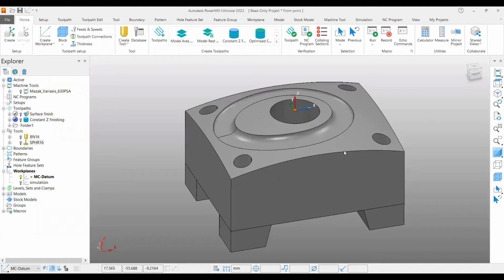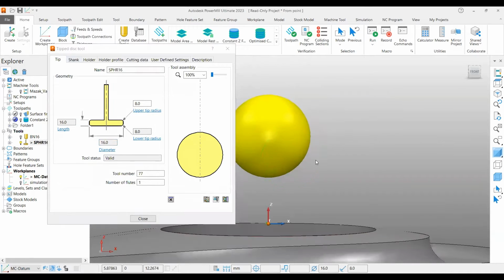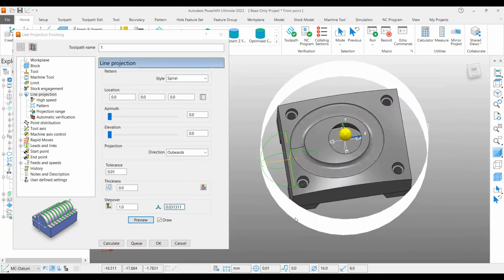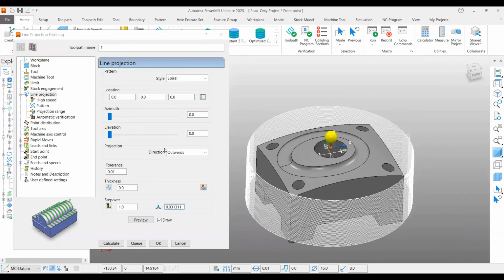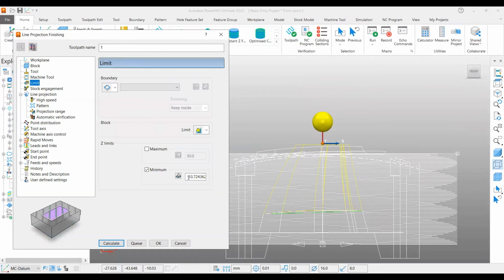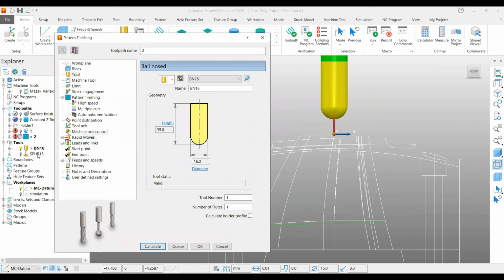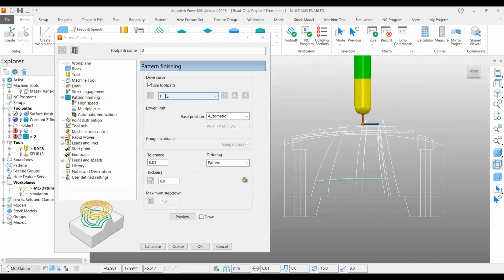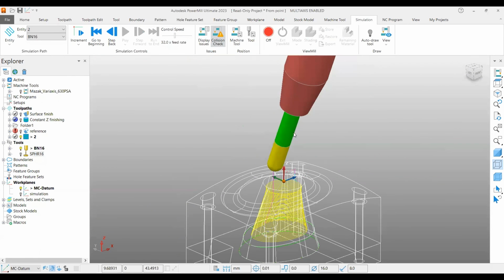Autodesk PowerMill - 5 Axis - From Point - Tool axis definition - Pattern Finishing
Learn how to create toolpath using From point tool axis definition for under cut components with Pattern finishing toolpath strategies.